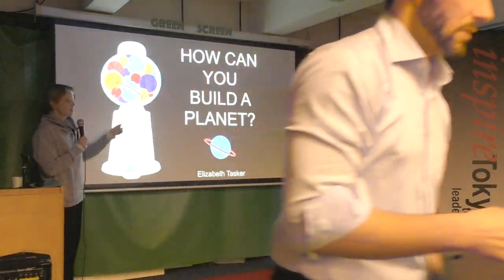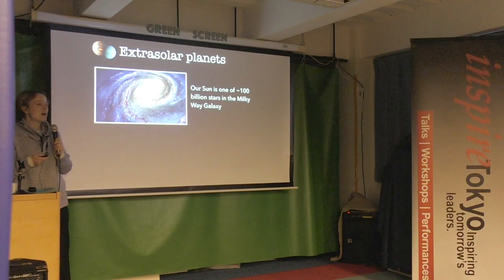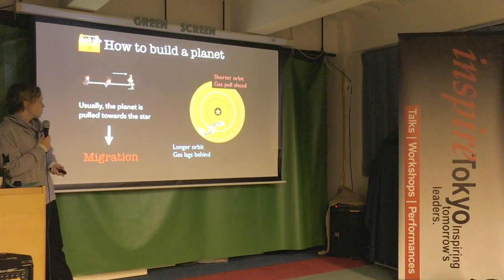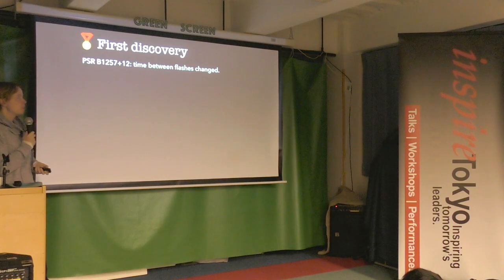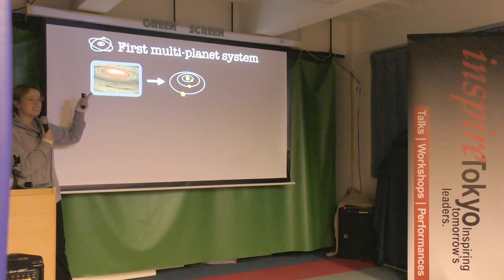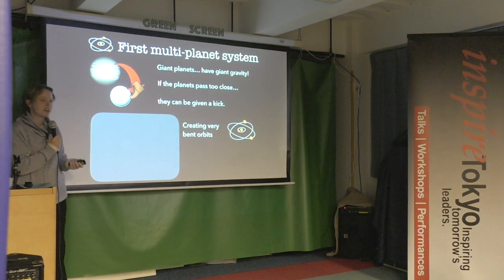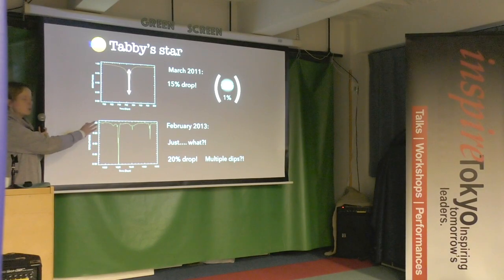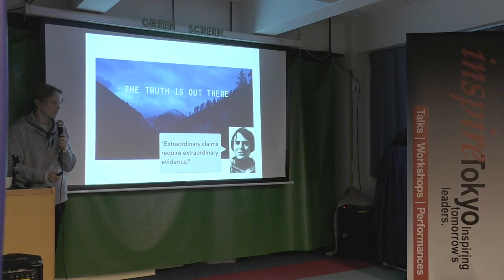How Can You Build a Planet? | Dr Elizabeth Tasker | Inspire Tokyo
**NEW** Podcast Episode

We thought we understood how planets were made until we began discovering worlds around other stars. Planets circle dead stars, others orbit two stars or none at all. This talk takes a journey through some of the strangest worlds we have discovered, how they may have formed and whether we can tell if any could host life. Dr. Tasker explores these topics in her new book: The Planet Factory: Exoplanets and the Search for a Second Earth.